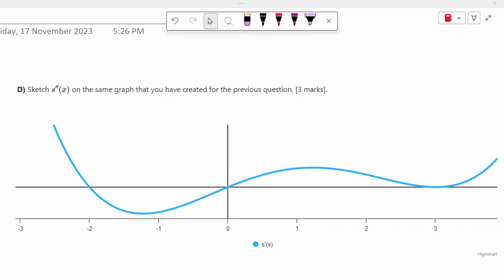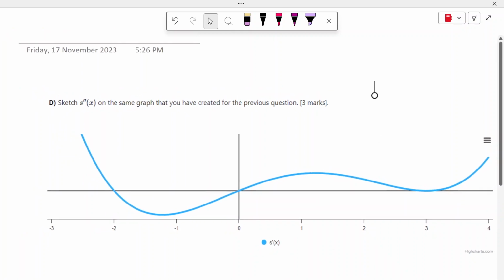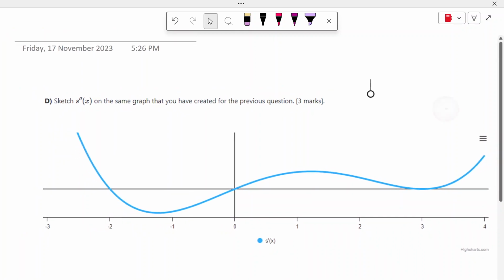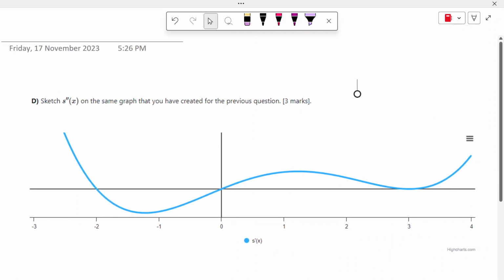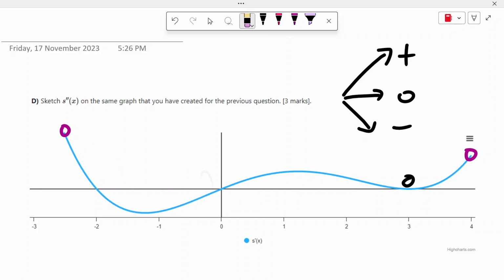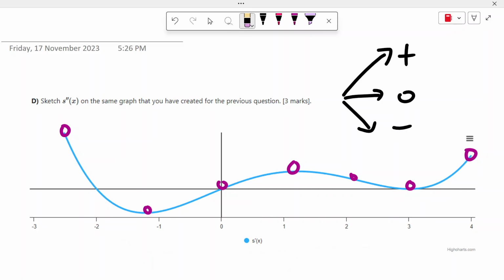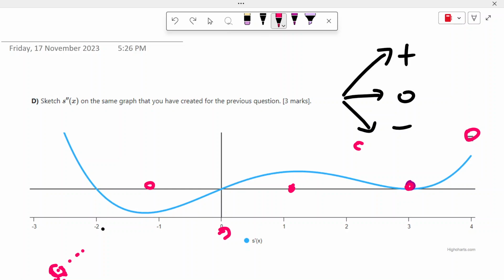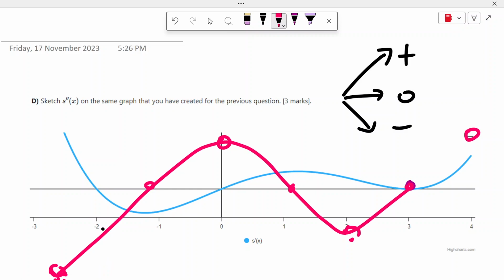MM YR12 Q23 U3 T1 Part D